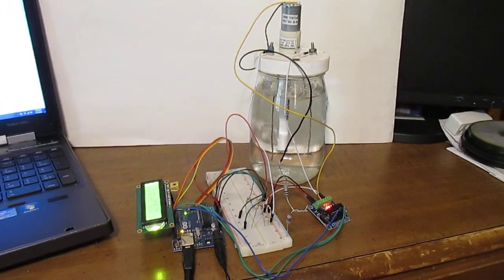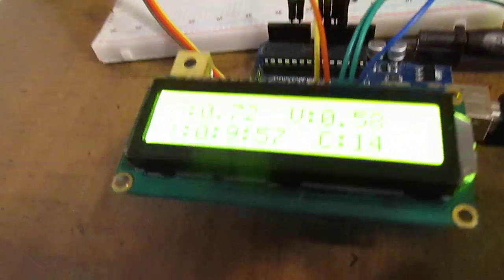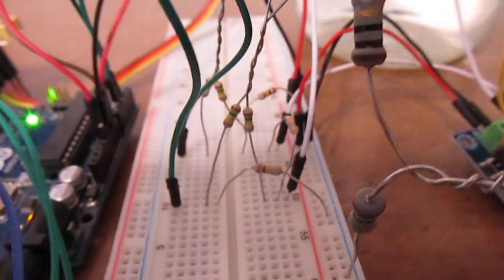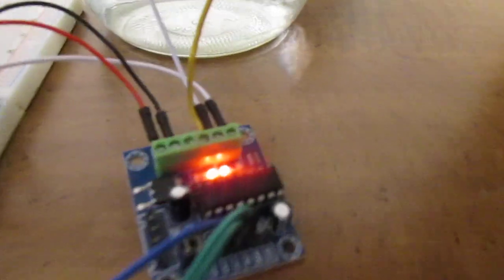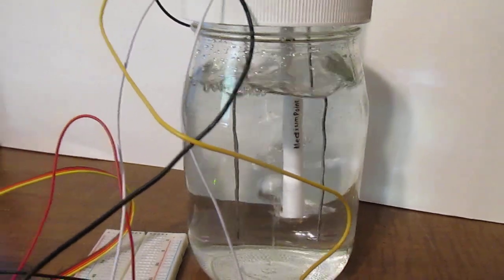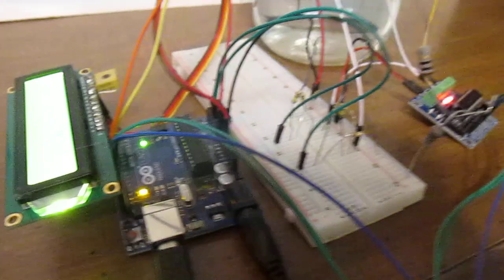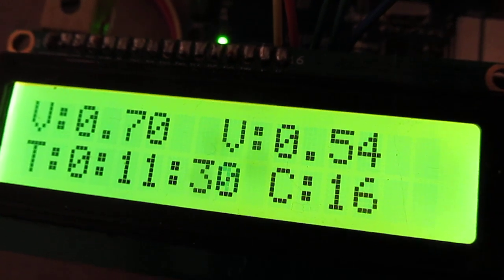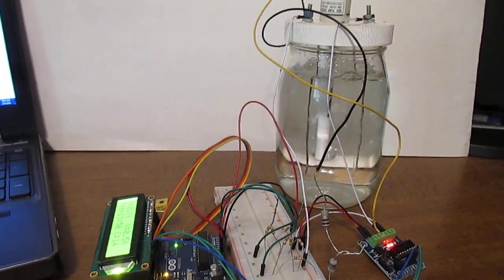Arduino Colloidal Silver Maker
An Arduino controlled Colloidal Silver Maker with LCD display.